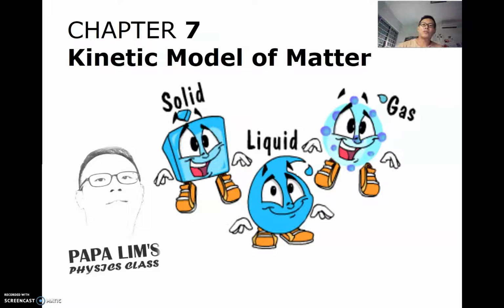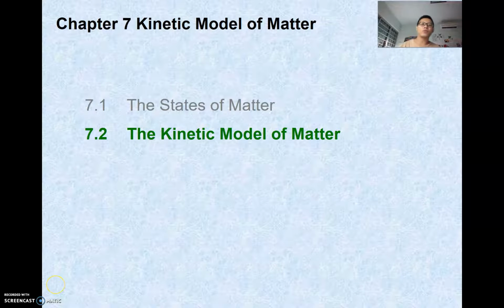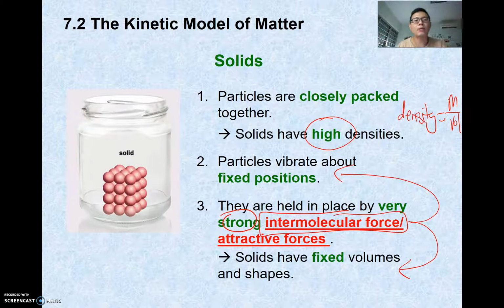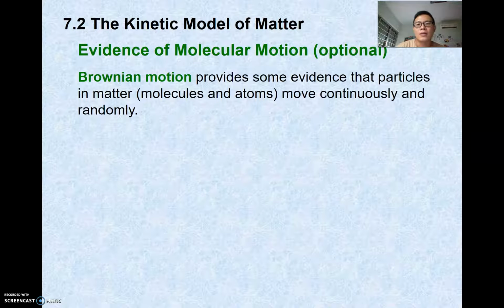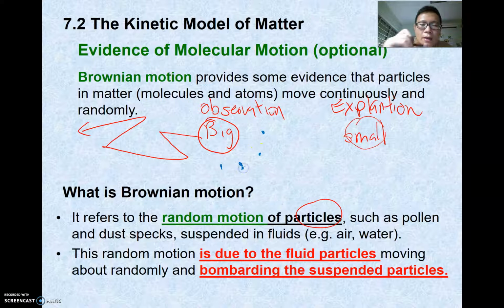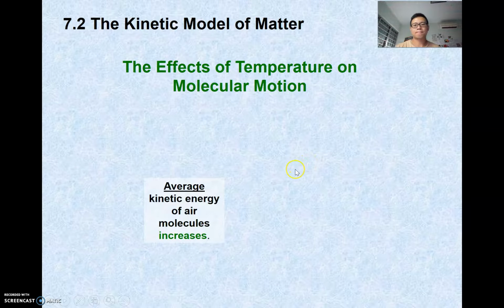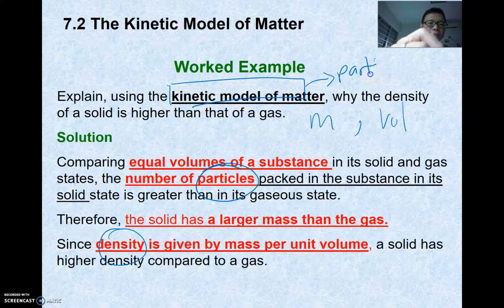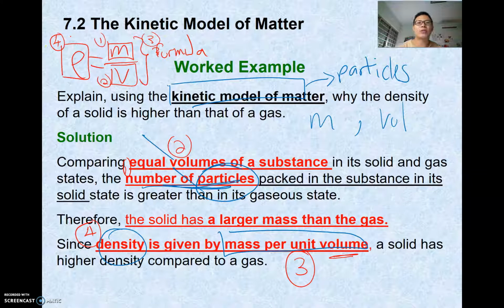Chpt 7 Kinetic Model of Matter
A simple summary on the important sections of Kinetic Model of Matter

For more details, you can actually refer to the first few topics of  Chemistry textbooks. They actually did a brillant job on this topic, coupled with interesting & colourful pictures and tables